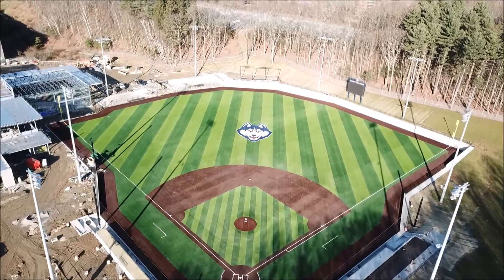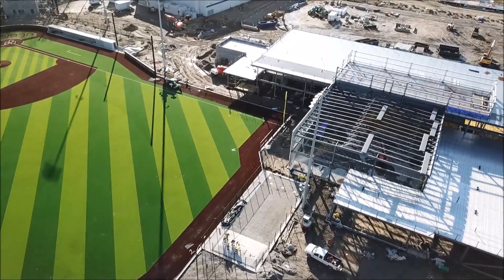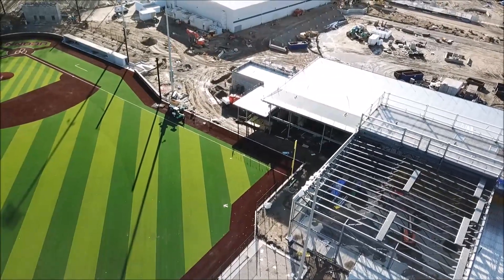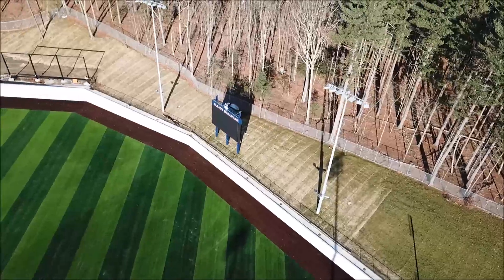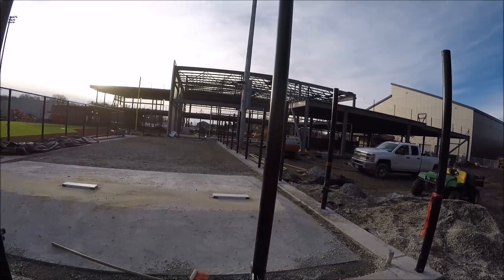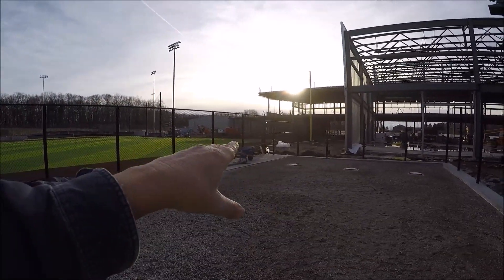UConn UPDC ADD 11 23 19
UConn UPDC Athletic District Development 5th construction progress video taken Nov 23, 2019